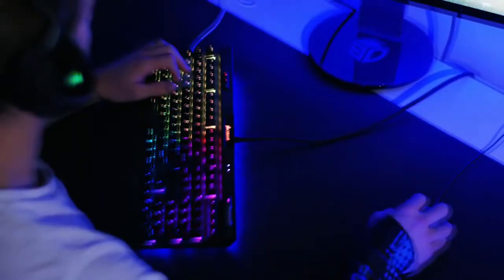gaming sleeve I Xsleeve Esports Performance & Ergonomics 2022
Xsleeve: Esports Performance & Ergonomics. Specially designed & engineered gaming compression arm-sleeve with PTFE (friction reduction) on the underside.

The patent-pending Xsleeve has been specifically designed and developed to be the ultimate gaming accessory by increasing the user's performance, and reducing repetitive strain injuries.
The underside of the Xsleeve is completely covered with a specially engineered and developed PTFE, also commonly referred to as Teflon, that bends and shapes like your arm. PTFE has the third-lowest friction of any known solid material.  This means that you can slide over your mousepad with ease, and you don’t have to worry about your hand or arm scratching the surface.

gaming Xsleeve
gaming sleves fo fingers
gaming sleeve unboxing
gaming sleeve review
gaming sleeves under 50
gaming sleeve valiant
gaming sleeve making
gaming sleeves arm
gaming sleeves gameplay
gaming sleeves free fire
gaming sleeves at home
gaming sleeves for finger at home in Tamil
gaming sleeves raise banaen